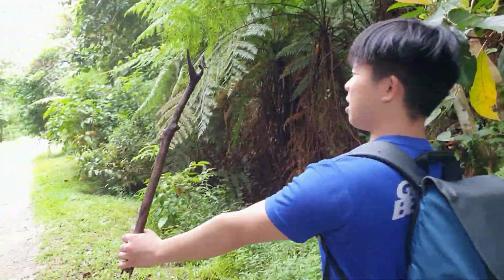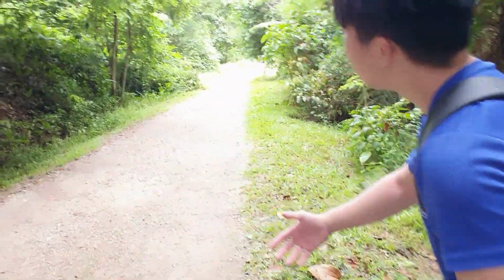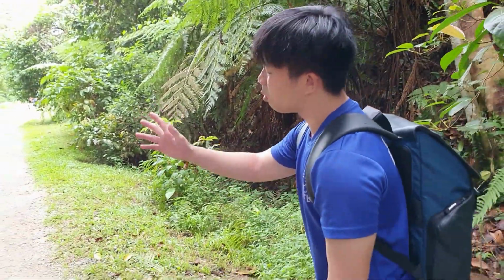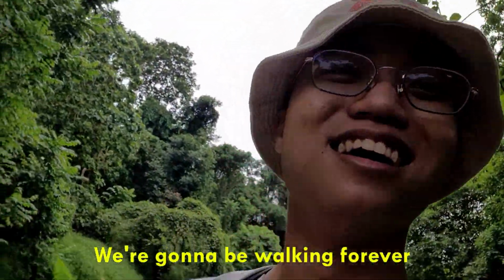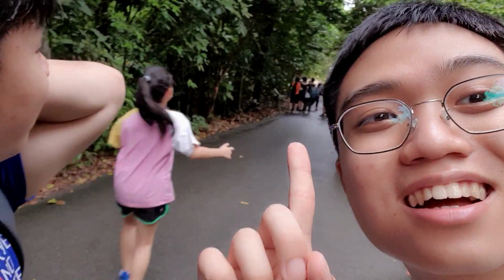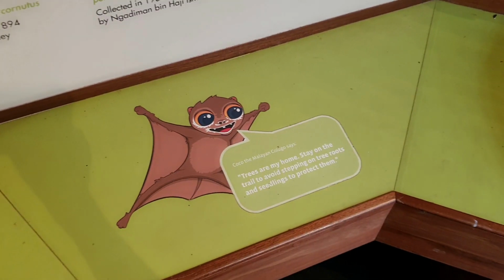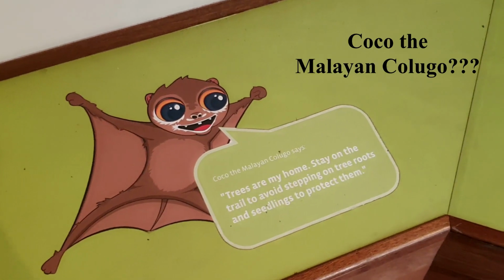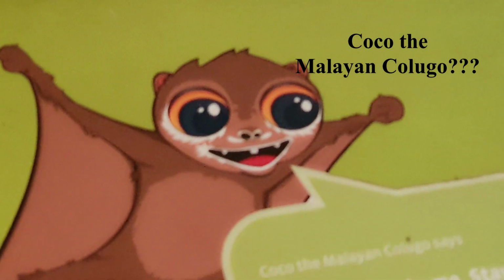exploring biodiversity in Singapore 🌳🐿️☀️ Rail Corridor and Bukit Timah Nature Reserve chill vlog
Directed and filmed by: Ng Zheng Hong (appearance by Zhen Kang)

Hey Cozie Homies!

I had so much fun yesterday going out with my friend to visit the Rail Corridor and Bukit Timah Nature Reserve :)

We went out to explore the different plant and animal species in these places and I've learnt so much! We even spotted a really cool Colugo family (a type of flying squirrel native to Singapore 🇸🇬)

Walking in parks and nature reserves has always been such a therapeutic thing to do for me. I'm so glad to be able to document this journey down and share it with you all 😊